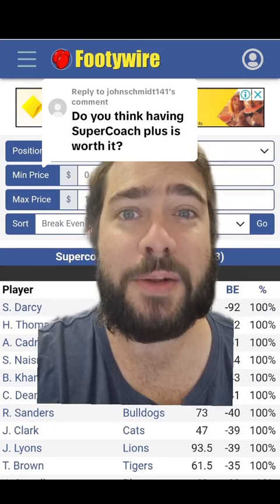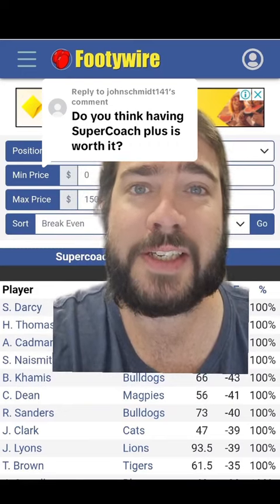Is getting Supercoach Gold worth it?!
Is it worth having Supercoach Gold?!